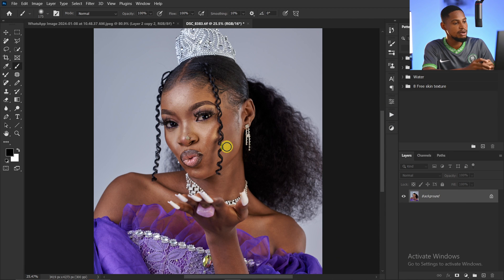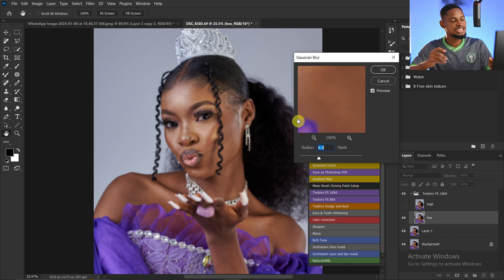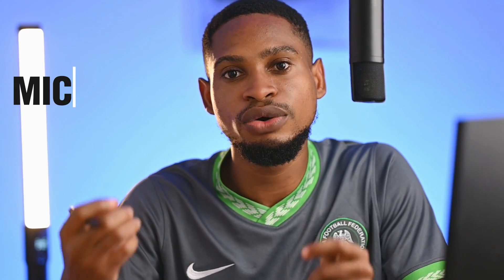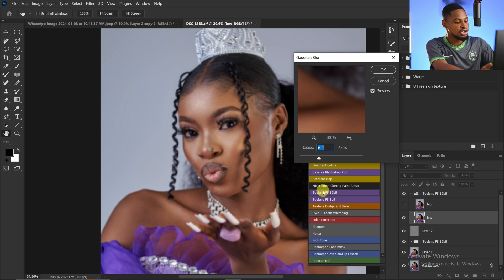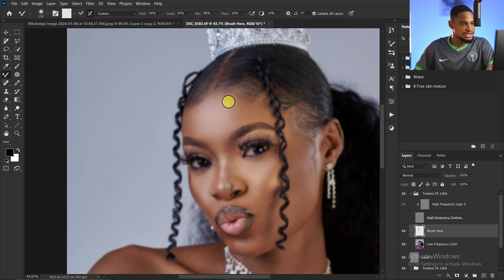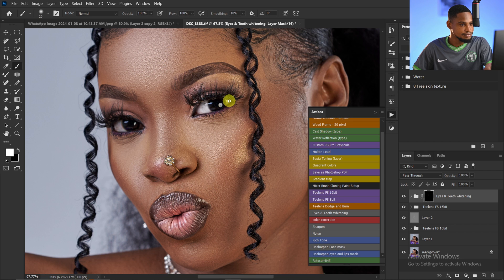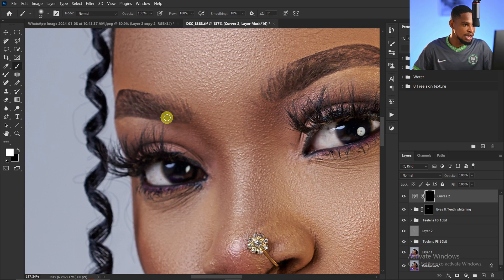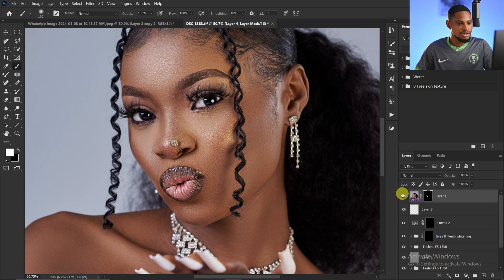The Best Technique?? - Skin Retouching Tutorial in photoshop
In this video i shared the best technique i use for skin retouching inside of photoshop, i also explain how you can use the retouch4me to remove blemishes with A.i and also how you can use frequency separation to do it manually, also talked about how you can use micro dodge and burn and frequency separation to smooth the skin, finally i explained how you can add little details to make your image pop and how to retouch the eyes.